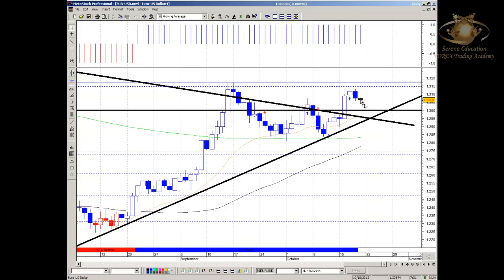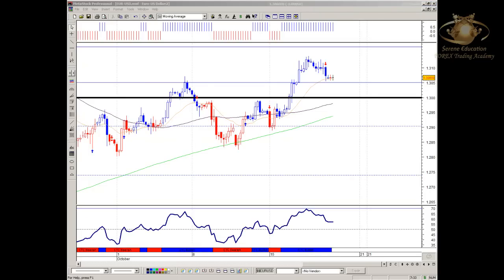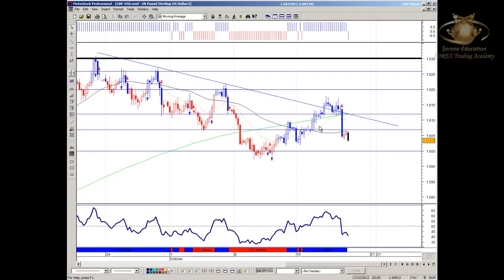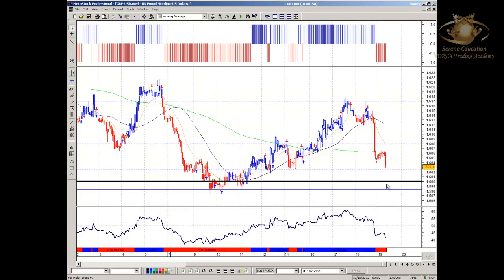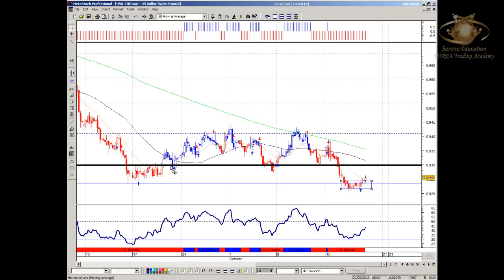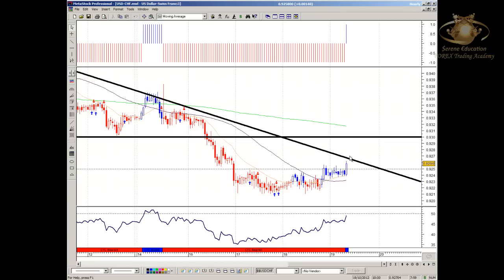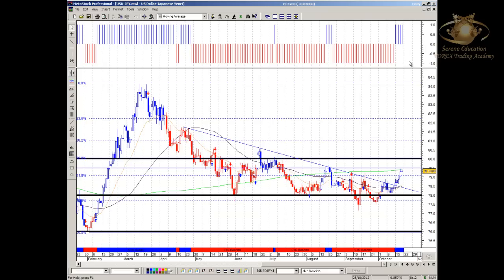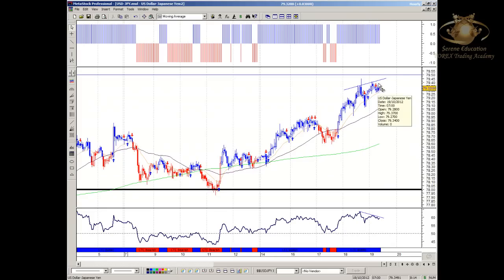Forex Video analysis 19th October 2012